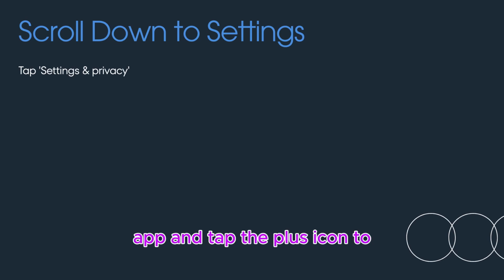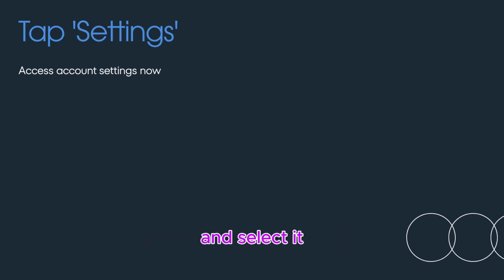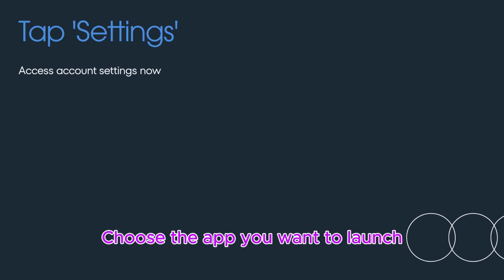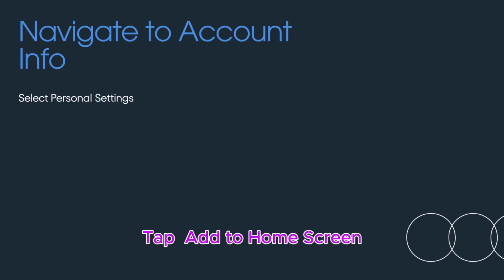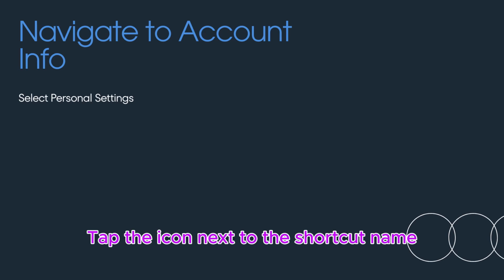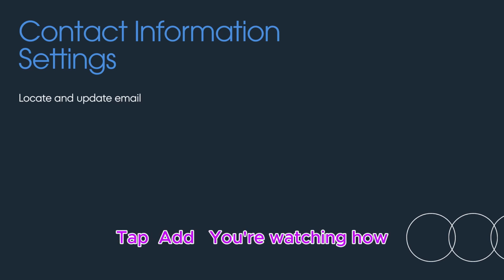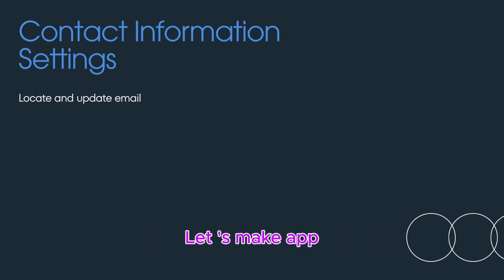iOS 26 - How To Make Apps Clear?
Enhance your iPhone organization with our clear tutorial on **iOS 26 - How To Make Apps Clear?**, where we deliver a complete, step-by-step guide to managing your home screen. This essential video from How Leap meticulously details the new methods for removing notification badges, clearing app caches to free up storage, and hiding apps from view without deleting them. We cover the entire process including the updated Jiggle mode, new options in the App Library, and how to manage app data through iOS Settings to effectively make your apps look clear and organized. At How Leap, we transform iOS management into simple, actionable solutions. If this tutorial successfully helped you learn how to declutter your apps, please support our channel by liking this video, subscribing to How Leap for more practical iOS guides, and turning on notifications for our latest helpful content.